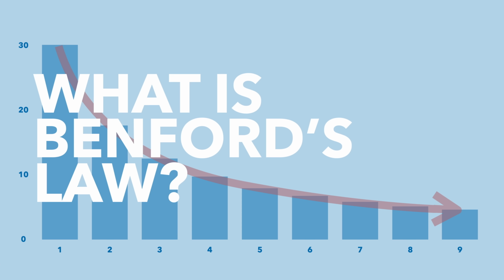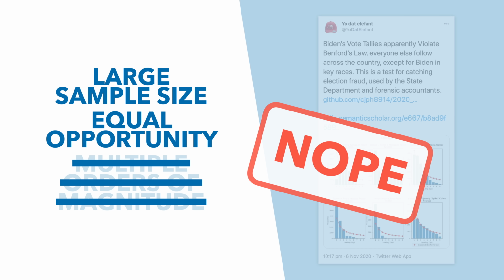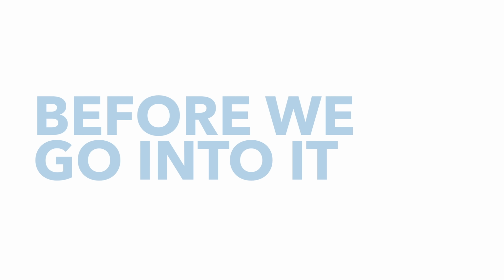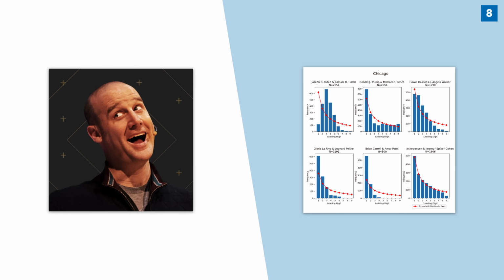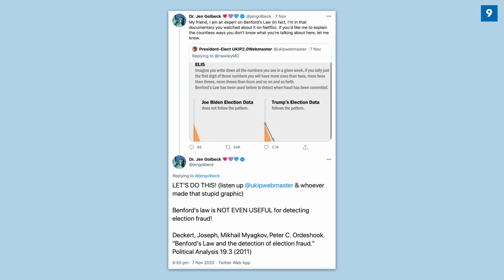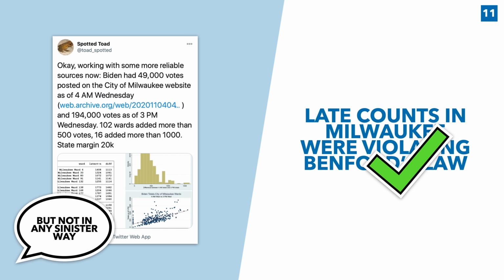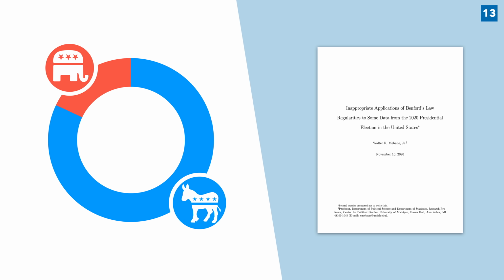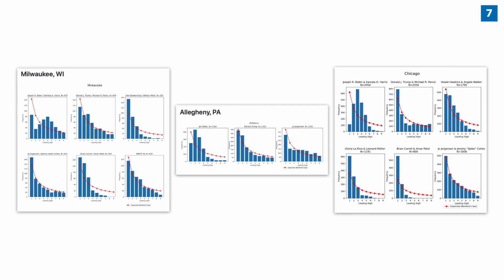Does Benford's Law Prove Biden Election Fraud: The Truth of the Mathematical Law - TLDR News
Since the election, Trump and his supporters have claimed that it was rigged. Short on hard evidence, some turned to statistics and found Benford's Law, a mathematical law that some claim could prove Biden's guilt. In this video, we explain the law, what it tells us about 2020 and if we can tell if anything suspect happened.

TLDR is a super small company, run by a few people with the help of some amazing volunteers. We are primarily fan sourced with most of our funding coming from donations and ad revenue. No shady corporations, no one telling us what to say. We can't wait to grow further and help more people get informed. Thanks!